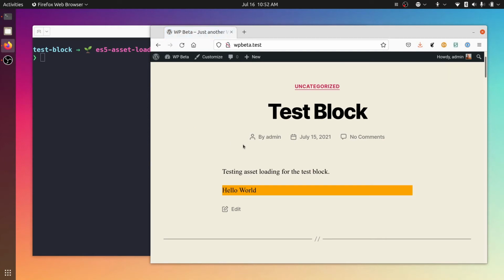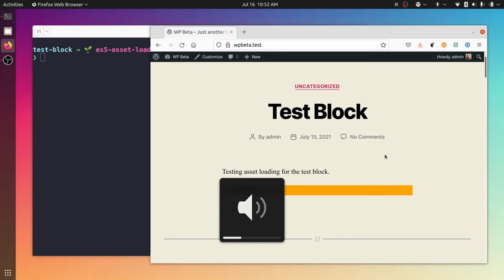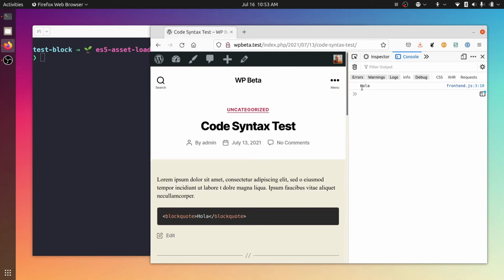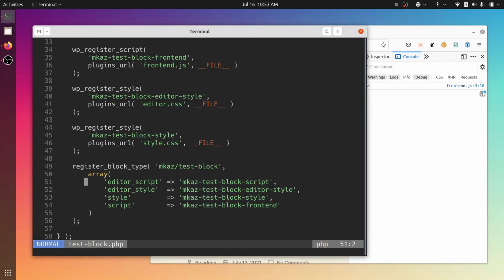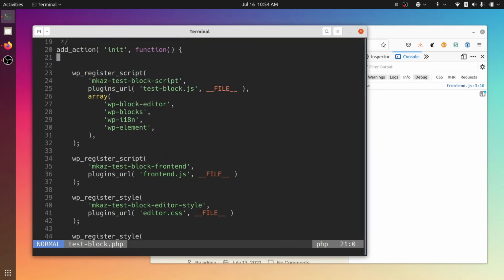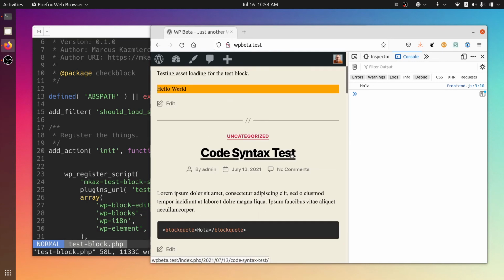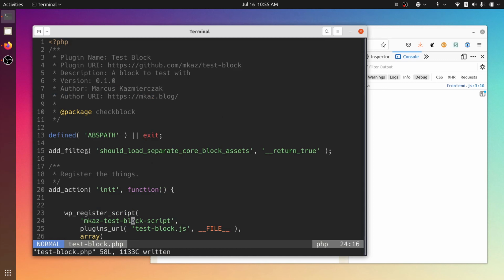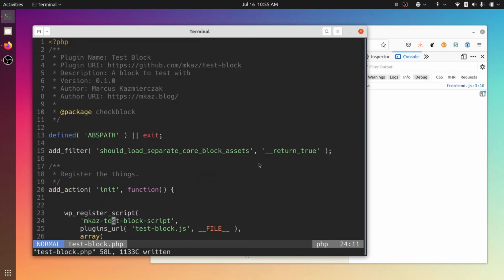Conditionally Load Block Assets - WordPress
A new feature in WordPress 5.8 makes it much easier to conditionally load frontend block assets only when the block is in use. This video walks through how to setup your block to use this feature.